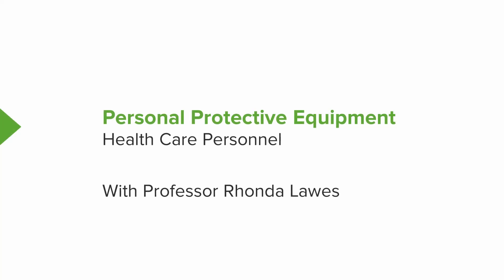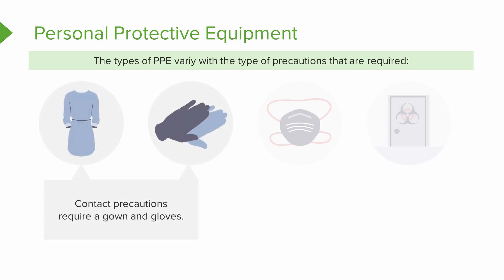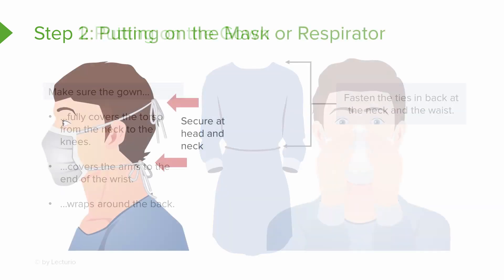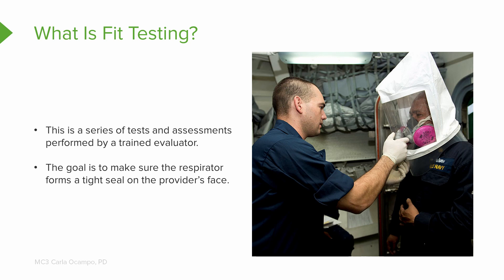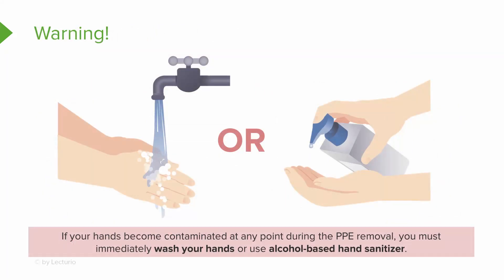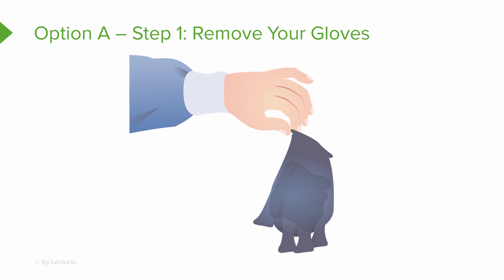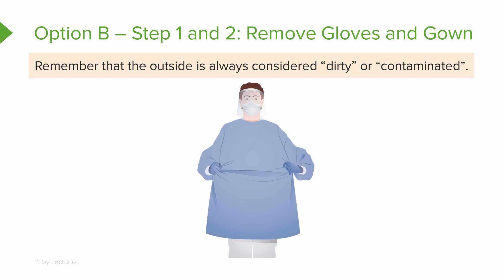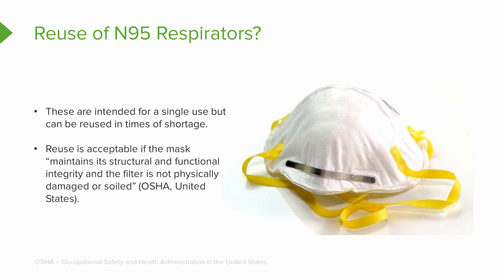COVID-19: Personal Protective Equipment Function and Usage | Lecturio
In this course, you will learn about Safety for Health Care Professionals (HCPs) in the wake of Coronavirus disease 2019 (SARS-CoV 2).

IN THIS VIDEO, you will learn about types of Personal Protective Equipment (PPE) and their benefits, as well as how to properly put on and remove PPE.

FREE RESOURCES FOR STUDENTS AND EDUCATORS:
► The COVID-19 Concept Card, which covers the etiology, transmission, epidemiology, clinical presentation, diagnostics, management, and prevention of COVID-19 in one easy-to-digest place
► The full COVID-19 Video Course, which includes an overview and management of the virus, safety for healthcare professionals, and a clinical case
► The Studying at Home Guide, which includes some of our best tips for staying focused, being productive, and organizing your study space
► The Teaching and Learning Continuity Package, with information for institutions to ensure the continuity of teaching through the COVID-19 pandemic

► ABOUT THE PROF:
Rhonda Lawes is a Certified Nurse Educator (CNE) and Assistant Professor at the University of Oklahoma. She worked as a nurse manager at the Saint Francis Hospital and the Broken Arrow Medical Center. She has completed her Ph.D. in Educational Psychology at Oklahoma State University.

0:00 Introduction
0:18 PPE...
0:53 2 Important Benefits of PPE
2:02 Personal Protective Equipment
3:09 The Order for Putting on PPE
3:40 Putting on the Gown
4:21 Putting on the Mask or Respirator
5:41 What Is Fit Testing?
6:48 Putting on the Goggles or face shield
7:14 Step 4: Putting on the Gloves
7:46 The Order for PPE Removal
8:07 Warning!
8:56 Remove Your Gloves
12:24 Option B-Step 1 and 2: Remove Gloves and Gown
13:11 Option B - Step 3: Remove Goggles or Face Shield
13:26 Remove Mask or Respirator This should be done outside the room with the patient's door dosed.
15:16 CONTACT PRECAUTIONS
15:38 DROPLET PRECAUTIONS
15:55 AIRBORNE PRECAUTIONS
16:53 In a Nutshell